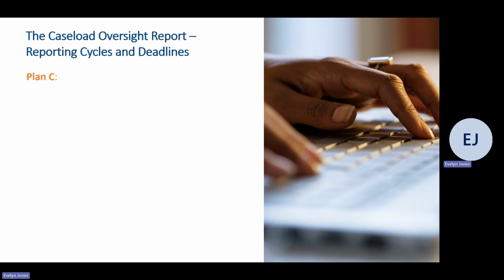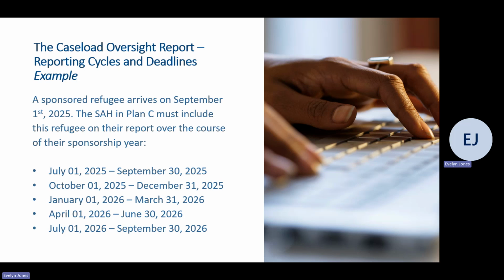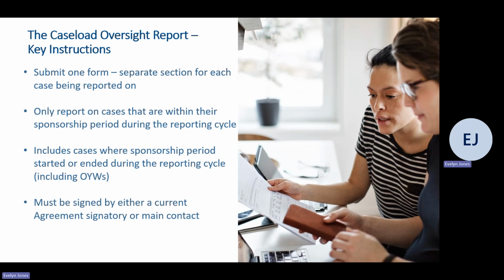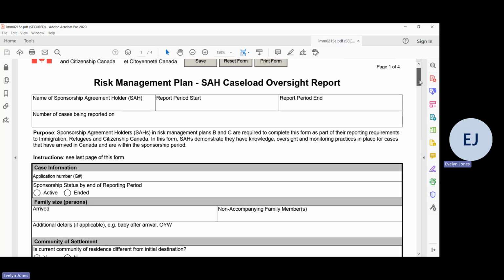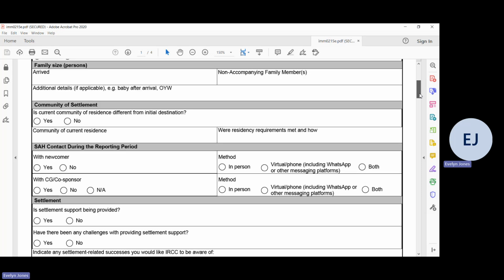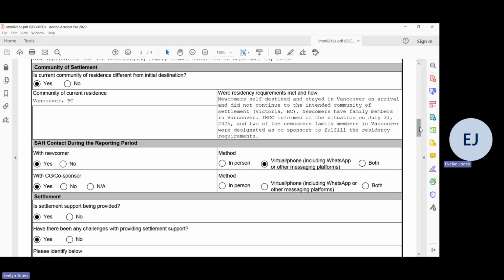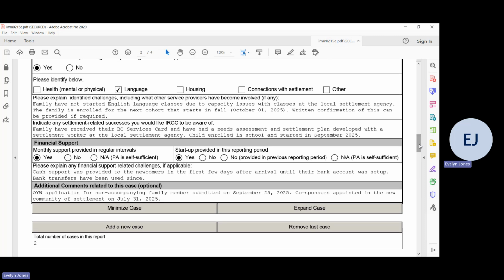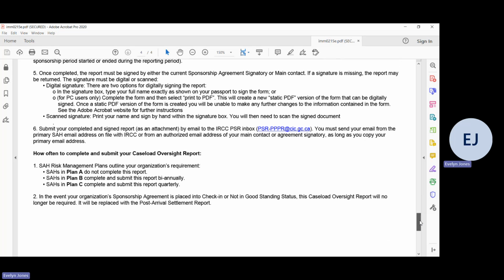Caseload Oversight Report for SAHs in Plan C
This video is for SAHs in Plan C to learn about the Caseload Oversight Report.